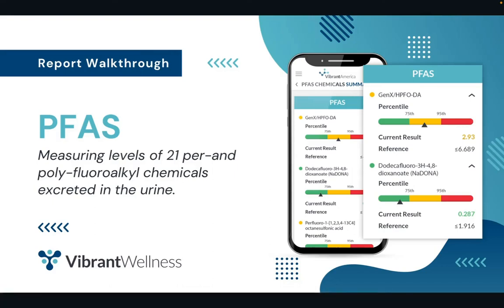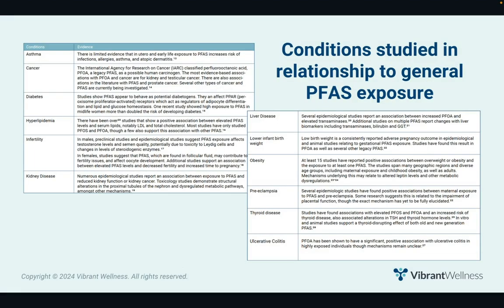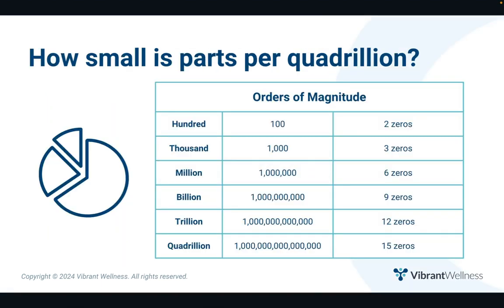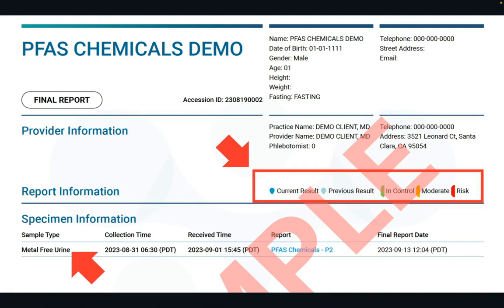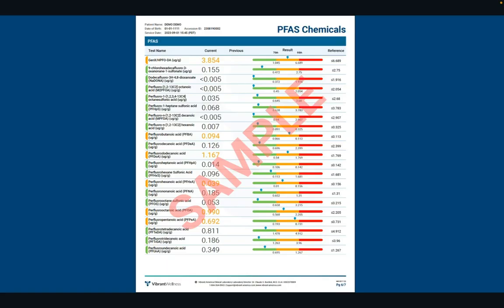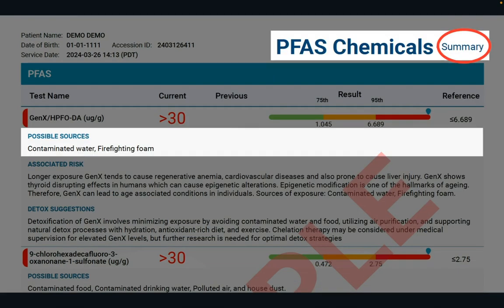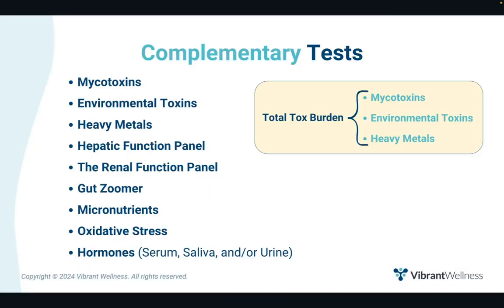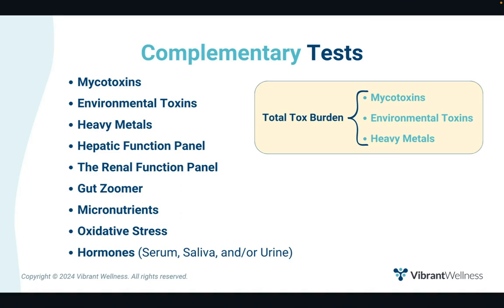Vibrant's PFAS - Report Walkthrough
to order, manage, and track results from dozens of precise lab tests.

Are you a patient? Achieve your health goals faster with advanced root-cause lab testing.

In this video, you'll get an overview of the Vibrant PFAS Test. We'll explain the Vibrant advantage, the technology used, and walk through each section of the test, highlighting key features. We’ll also suggest complementary tests and summarize key takeaways.

Key Points:
💡 Introduction to PFAS chemicals and their impact on health
🔬 Overview of the Vibrant PFAS Test and its technology
📄 Walkthrough of the sample report: cover page, introduction, and summary
📊 Detailed look at the test results: mild, moderate, and high exposure levels
📝 Explanation of the interpretive comments and reference ranges
⚖️ Importance of urine creatinine measurement
🧪 Suggested complementary tests: environmental toxins, mold toxins, heavy metals, hepatic and renal function panels, gut Zoomer, micronutrients, oxidative stress profile, and hormones
📝 Summary of key takeaways and additional resources

Timestamps:
0:00 - Introduction to the PFAS Test
0:07 - Vibrant advantage and technology used
0:34 - Walkthrough of the sample report
2:09 - Explanation of PFAS categories and markers
4:00 - Importance of urine creatinine measurement
5:16 - Suggested complementary tests
6:18 - Symptoms of PFAS Toxicity
6:31 - Summary of key takeaways
6:41 - Additional resources and contact information